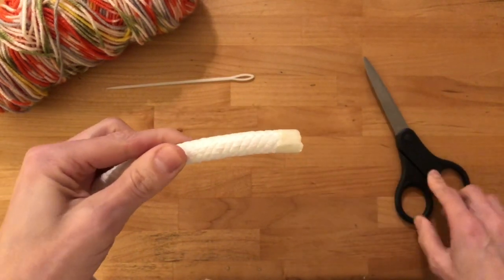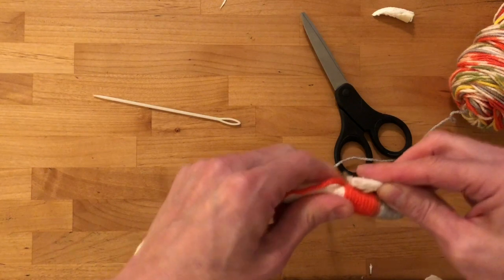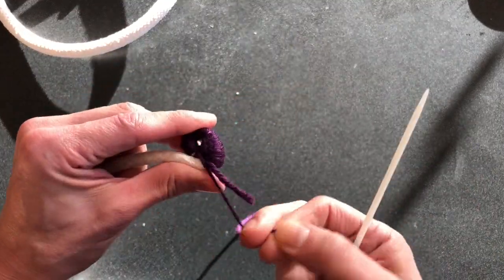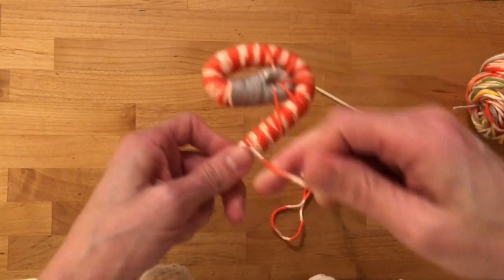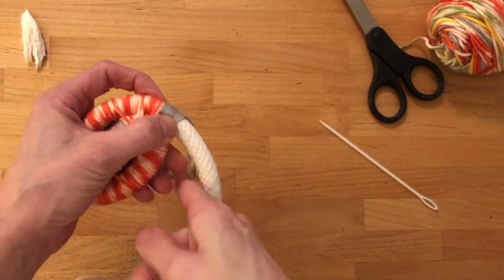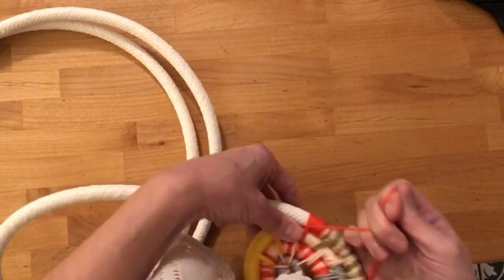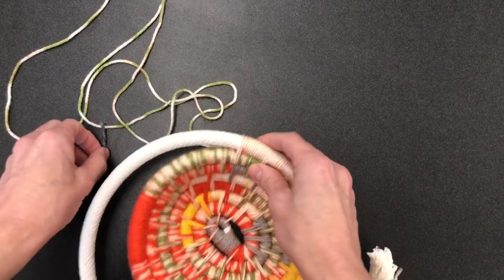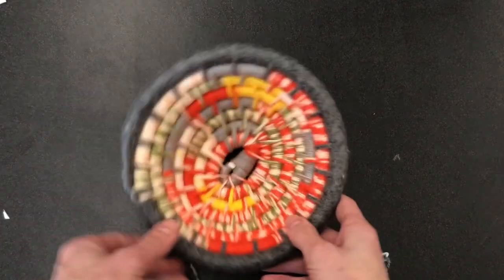Basket Coiling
Basket Coiling for Middle School